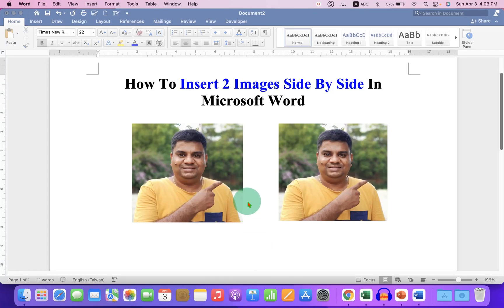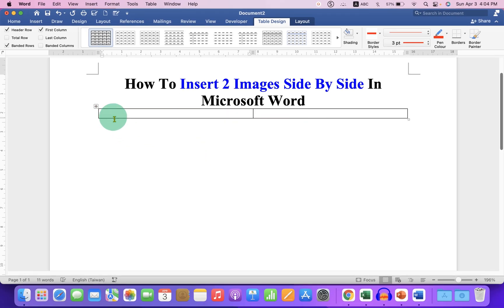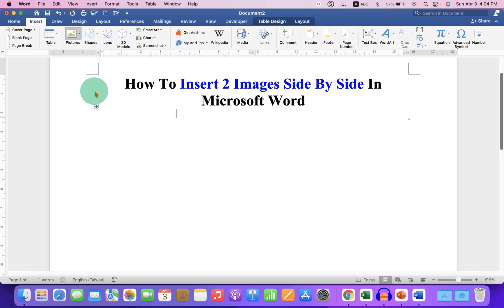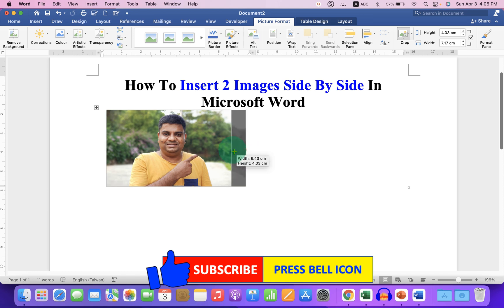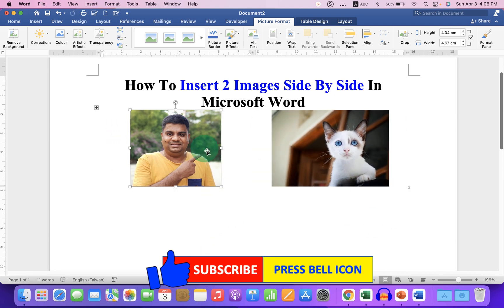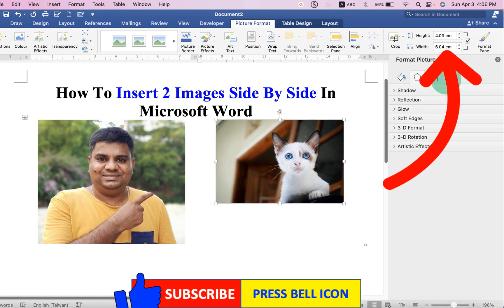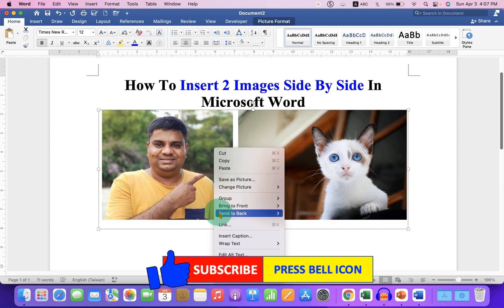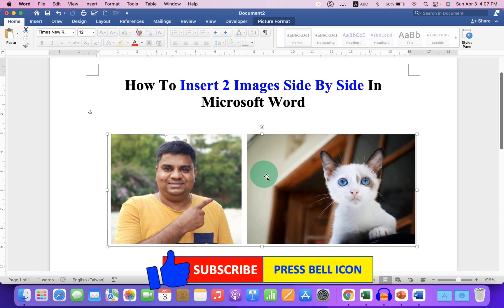How To Insert 2 Images Side By Side In Microsoft Word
Watch in this video, How To Insert 2 Images Side By Side In Microsoft Word document. Like pictures or photos you can also sie by side diagram and matter in Word